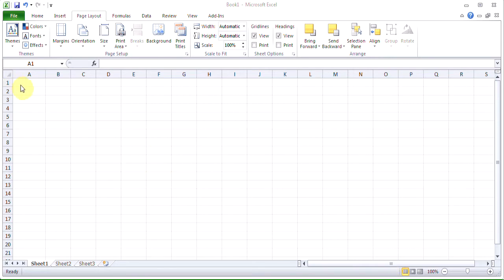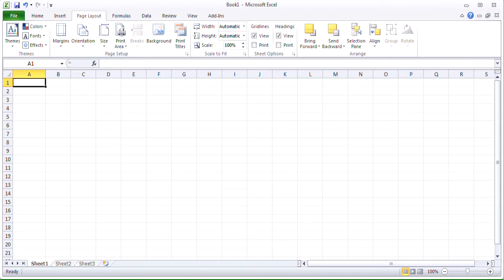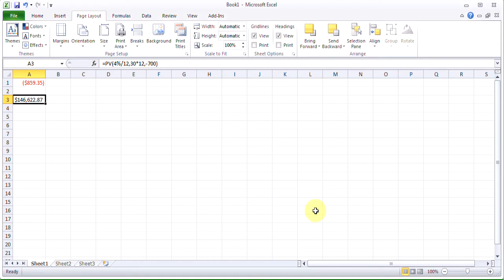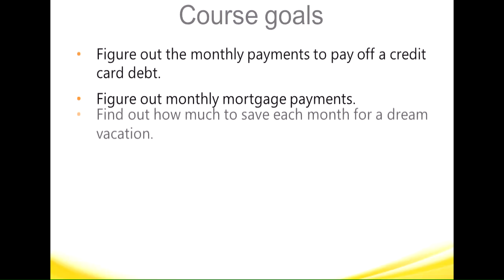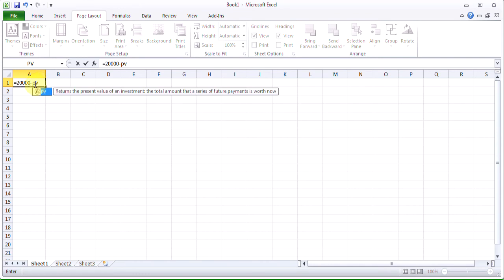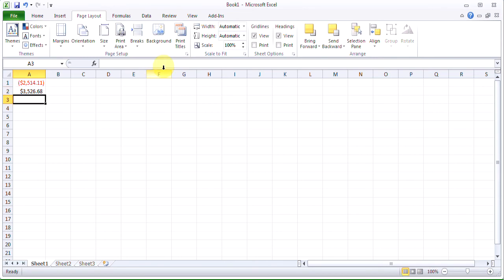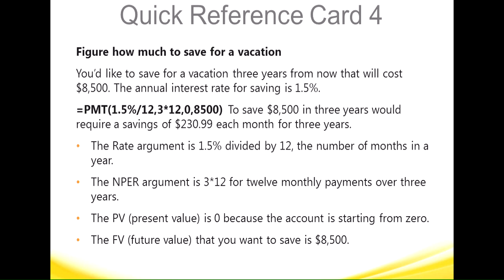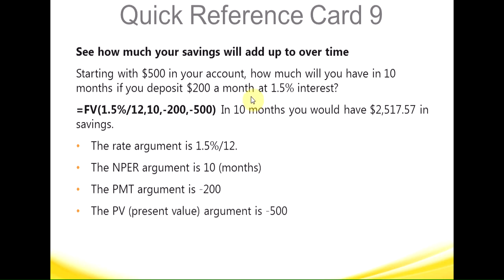Excel 2010 - Planning and Payments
Excel training course on how to calculate car payments, mortgage payments, savings accounts and more.